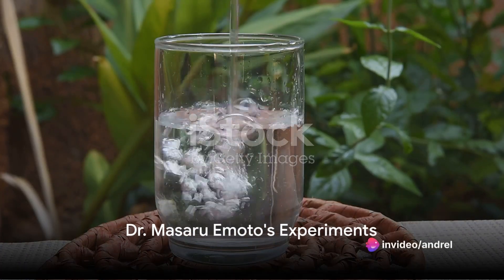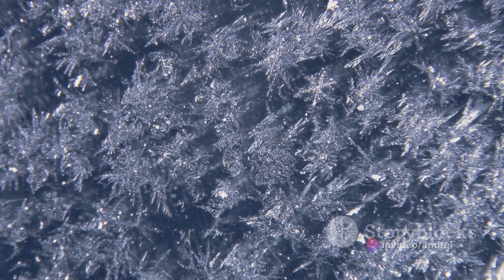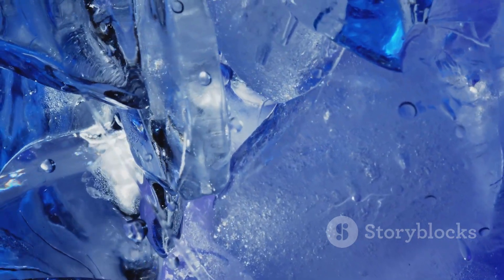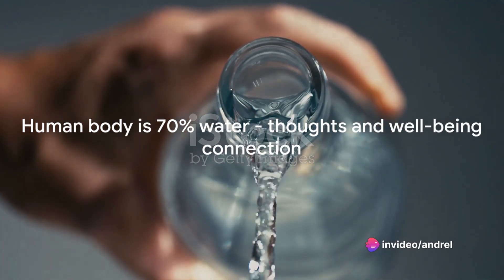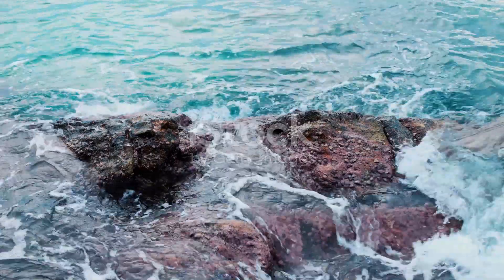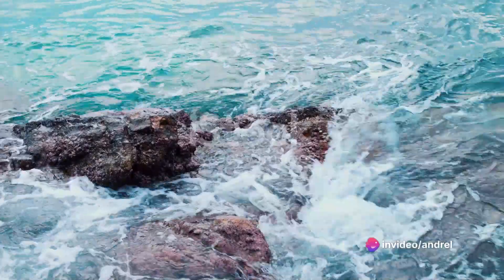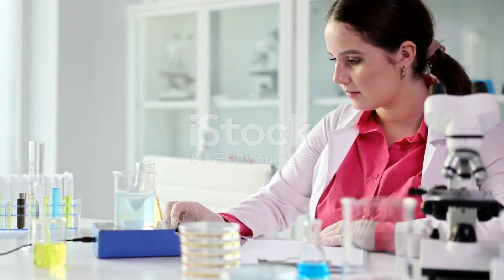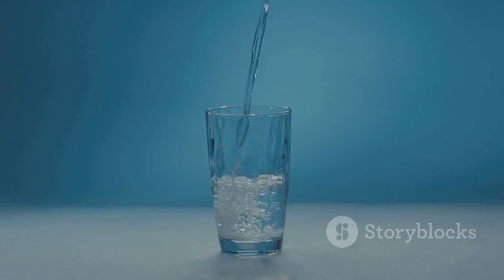Speak to Your Water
Explore the intriguing phenomenon of water's memory, including the practice of speaking to your water in a glass. In this captivating exploration, we delve into the scientific and metaphysical aspects of water's ability to retain information and energy, even as it sits in a glass. Discover how the act of speaking positive affirmations or intentions to your water can potentially influence its molecular structure and, by extension, impact your own well-being. Join us on this journey to unravel the mysteries of water's memory and its profound implications for health, consciousness, and the environment.

OUTLINE:
00:00:00
Dr. Masaru Emoto's Experiments

00:00:58
Connection to Human Health

00:01:33